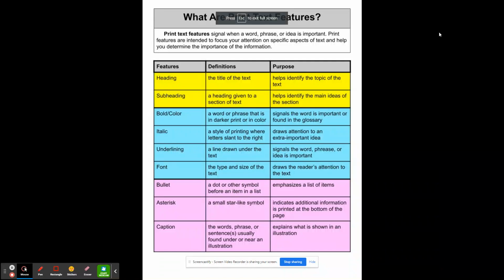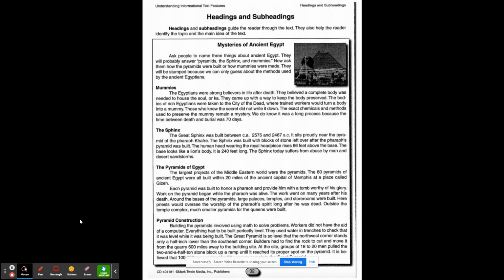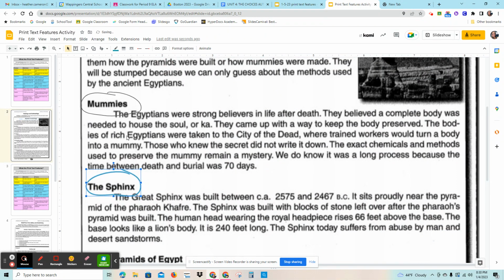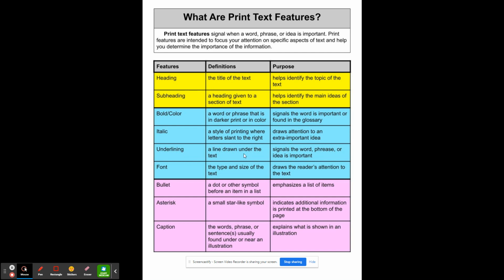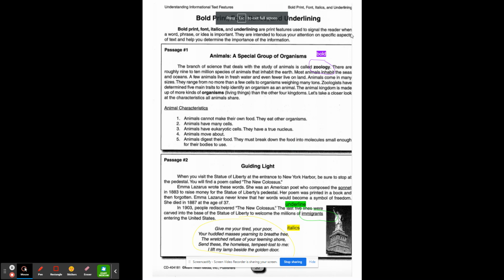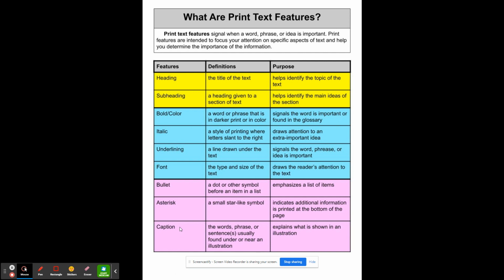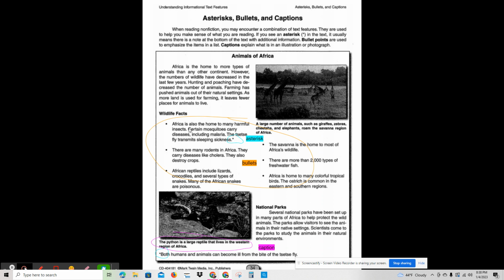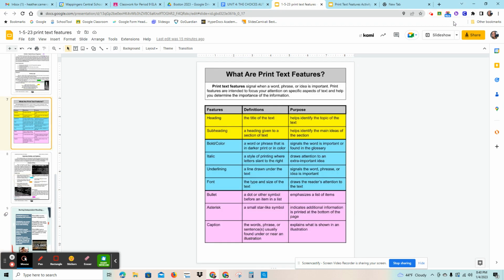1-5-23 Print Text Features